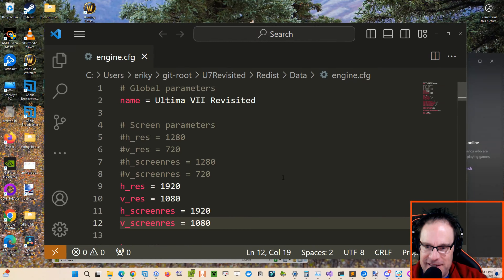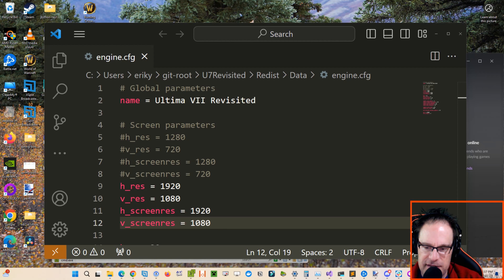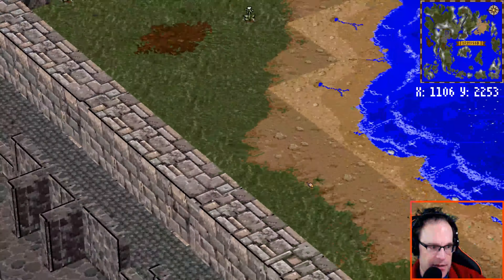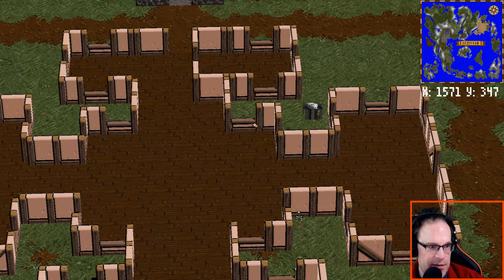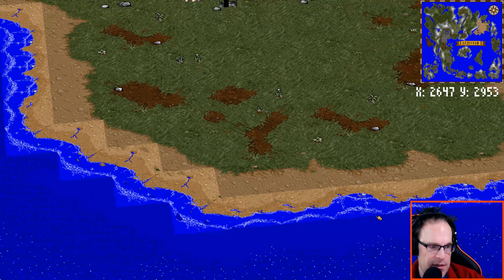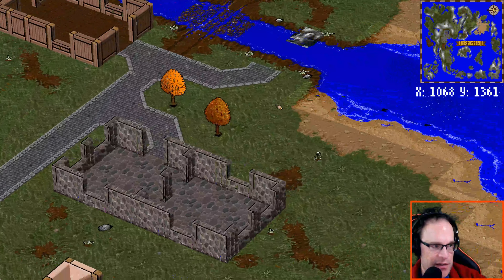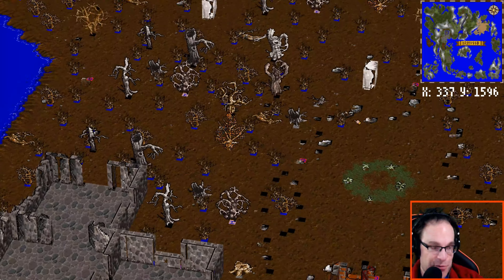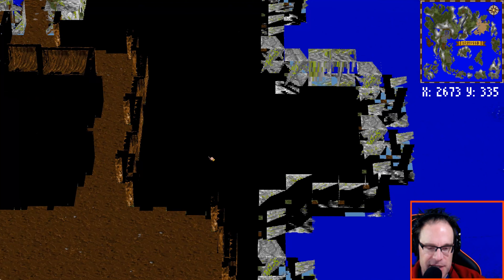Ultima VII: Revisited -- v0.0.2 UPDATE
Welcome Avatar!
In today's episode, we're taking a look at Anthony Salter's pet project, Ultima VII: Revisited! Now with an update to bring it to v0.0.2!

It's an attempt to create a smooth isometric experience for the classic game by Origin Systems, Ultima VII: The Black Gate.

It's an ambitious idea to say the least, but I'm down for it to see what Anthony (and other contributors) can put together.

👋🏻Some Instructions:
2. cd U7Revisited
3. Open U7Revisited.sln in Visual Studio
4. Select Debug or Release build
5. Build
6. The resulting U7Revisited.exe should be in /Redist
7. Copy the contents of your Ultima7 legit game into /Redist/U7
8. Tweak /Redist/Data/engine.cfg as necessary
9. EXECUTE!